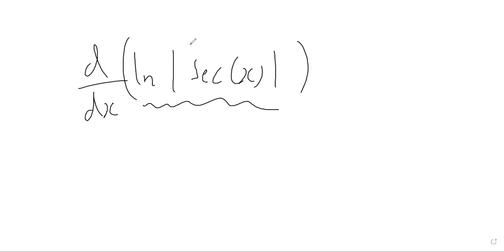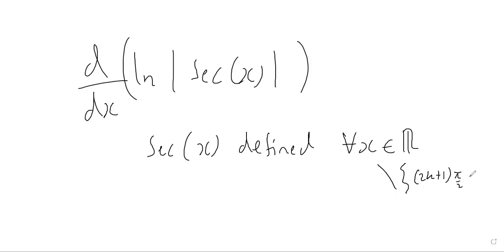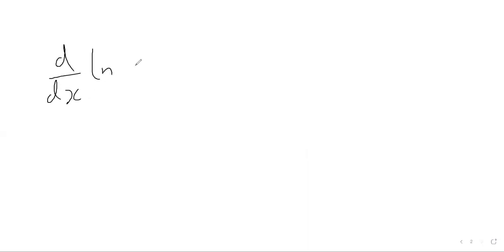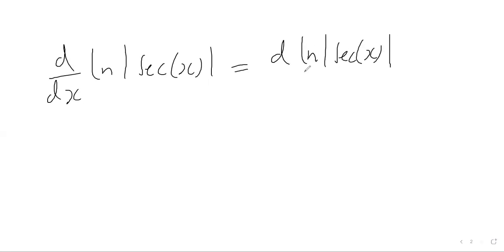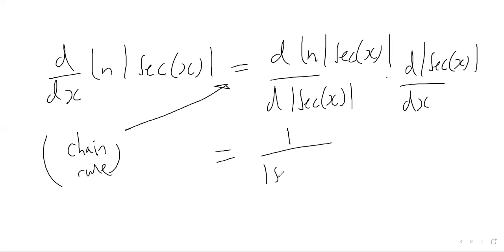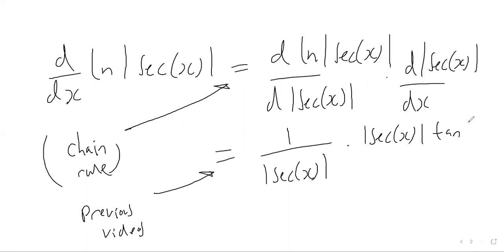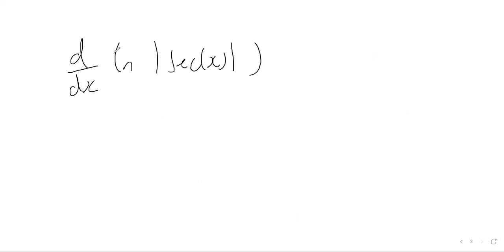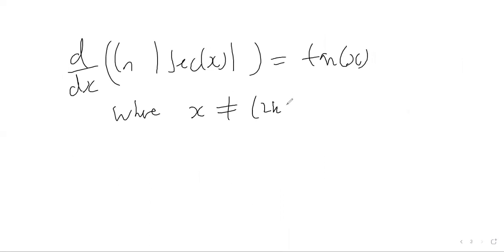HOW TO DIFFERENTIATE ln|sec(x)|?? (NATURAL LOGARITHM, SECANT FUNCTION, MODULUS FUNCTION, CHAIN RULE)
In this video we differentiate the function ln|sec(x)| - the natural logarithm of the absolute value of the secant function. We use the chain rule and our knowledge from previous video of the derivatives of ln(x) and |sec(x)| to do this.

If you are interested in receiving online tutoring in Mathematics, English, Languages, Sciences, etc, or if you would like to become a tutor yourself, please check out the following websites and use the links below to sign up: